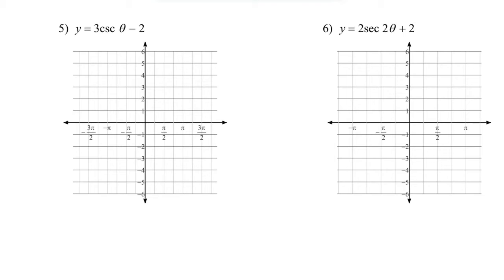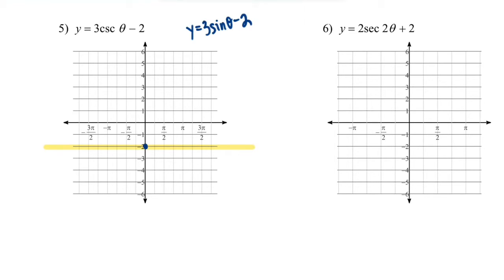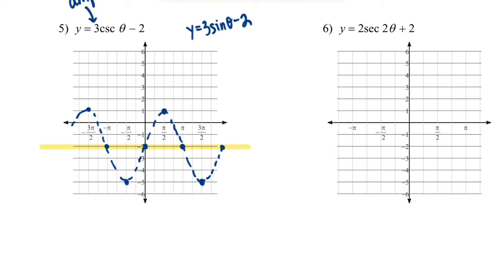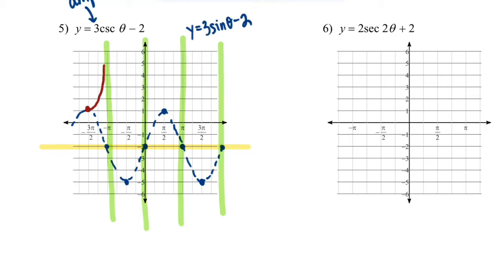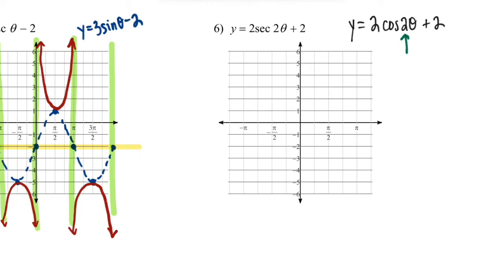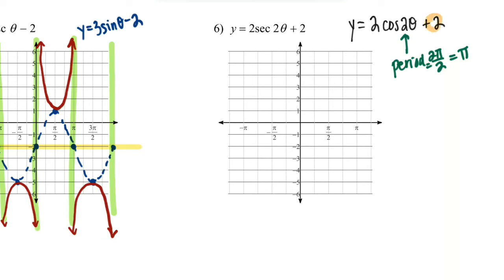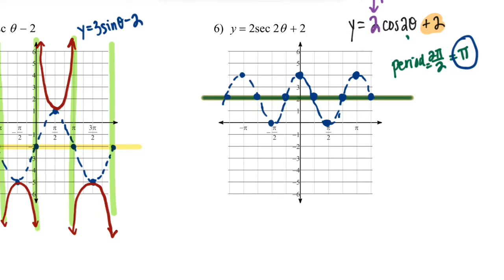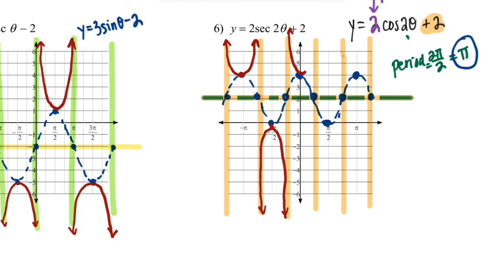precalc graphing csc and sec transformations3